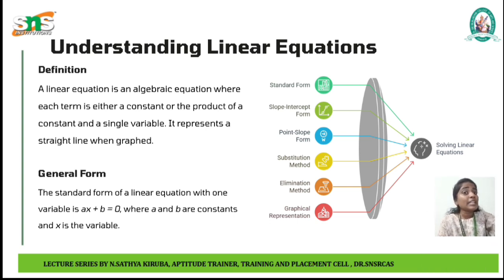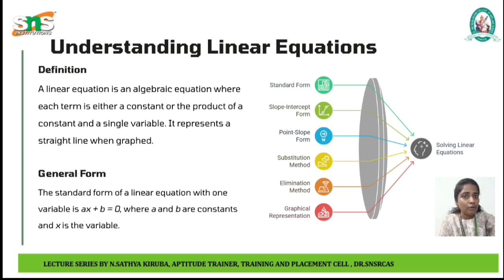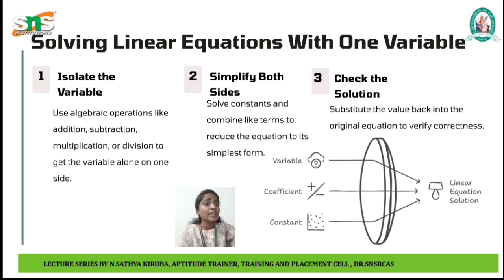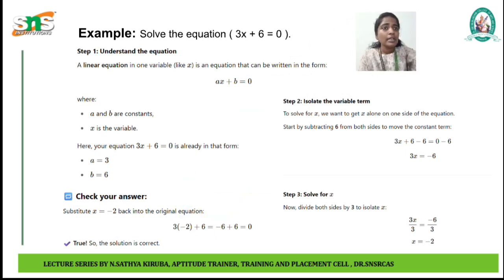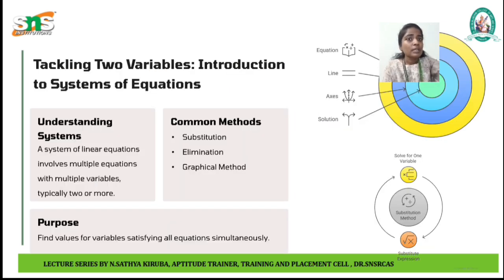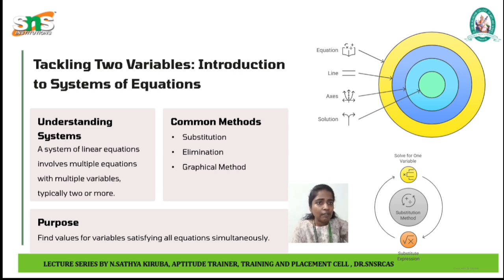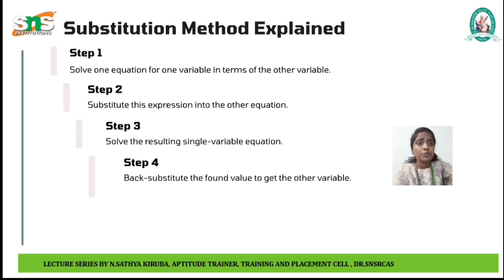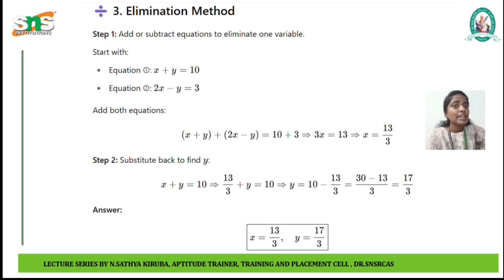Master Linear Equations from the Ground Up | Step-by-Step Guide for Beginners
Want to go from confused to confident in solving linear equations? This video is your complete foundation-to-master guide for solving linear equations like a pro! Whether you're just starting out or need a refresher, we break down each step in a clear and simple way—with real examples and tips to avoid common mistakes.

✅ Learn what linear equations are
✅ Master solving 1-step, 2-step, and multi-step equations
✅ Build the confidence to tackle word problems
✅ Perfect for students in middle school, high school, or anyone needing a math boost!

No prior knowledge needed—just bring your curiosity and a notebook!